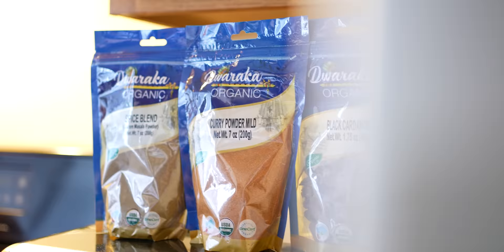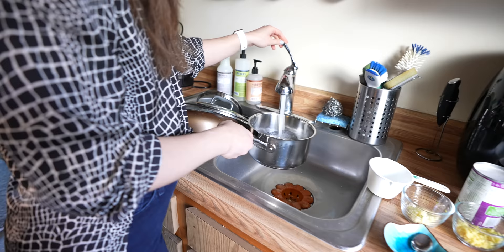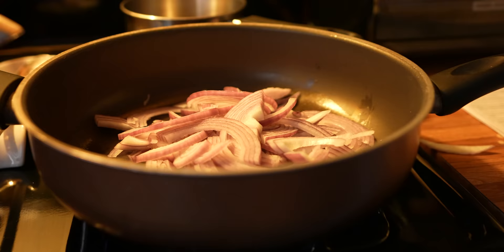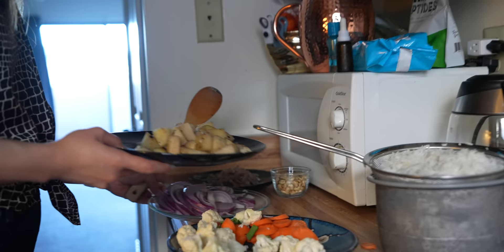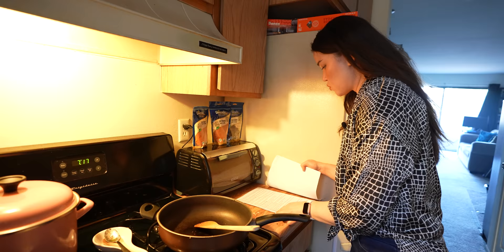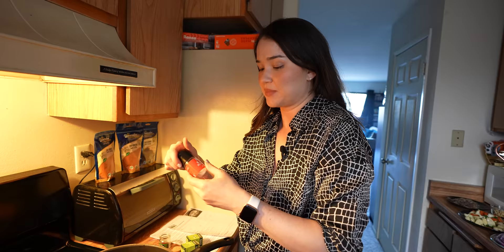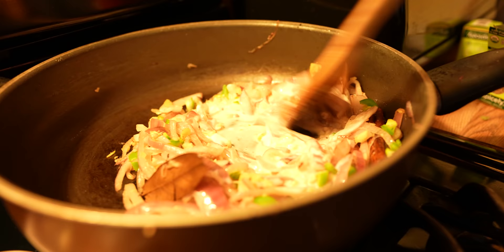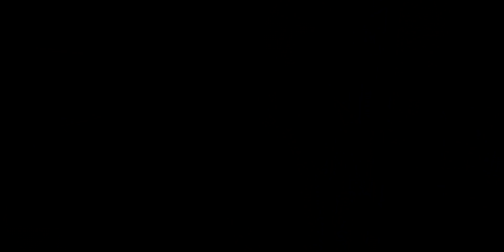WE COOK BIRYANI! | Indian Cooking Vlog | Jaby Koay & Achara Kirk!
Here's the recipe we used in case you guys want to try it too!

Jamazing Patrons of March: Avijit Singh, Madhan, Bhavya Singh, Sameer, Akash Dhanasekar, Piyush Paliwal, Riju Mahna and Shean Roldhan!

Be a patron for Jaby and support more videos like this!

~JABY KOAY~
YouTube, Twitter, Instagram: @jabykoay

~VEERENDRA CHOWDARY~
Veerendra Chowdary created the opening animation.

~MOOSA RAZA~
Moosa Raza created additional background animation.